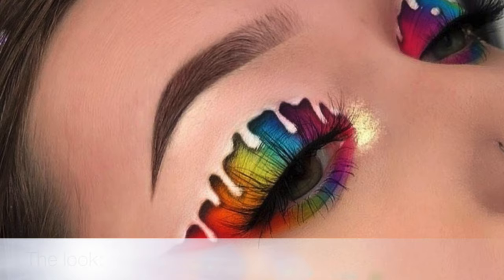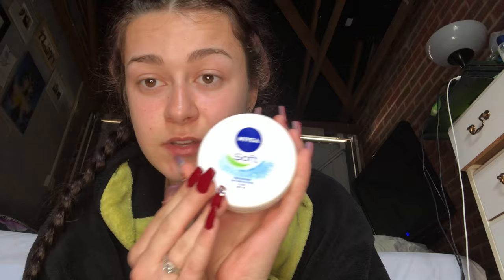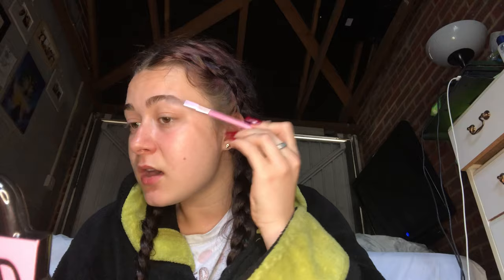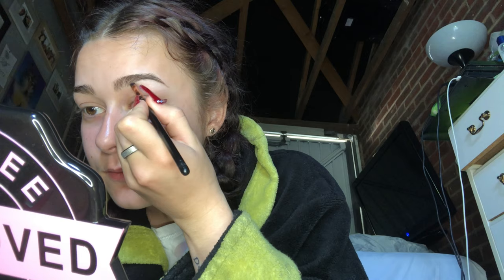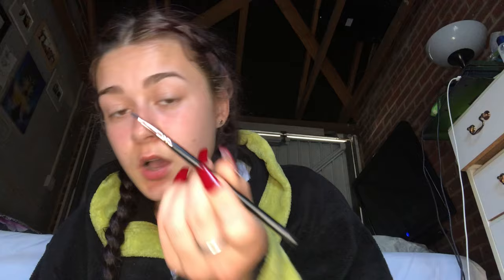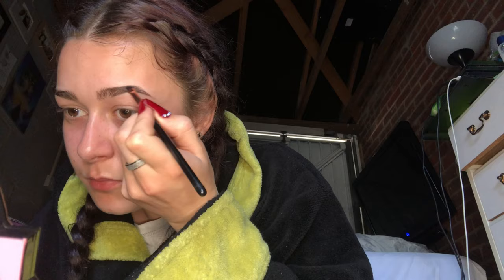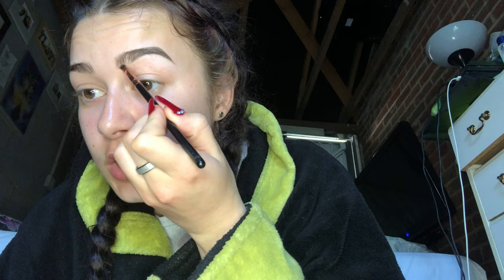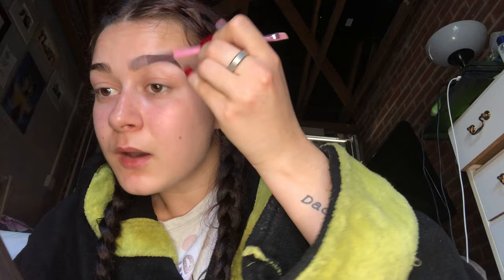Recreating a rainbow look! GONE WRONG